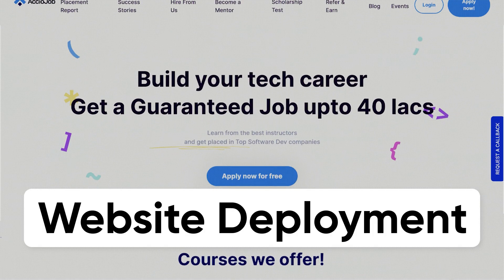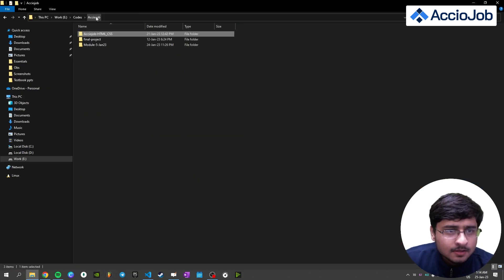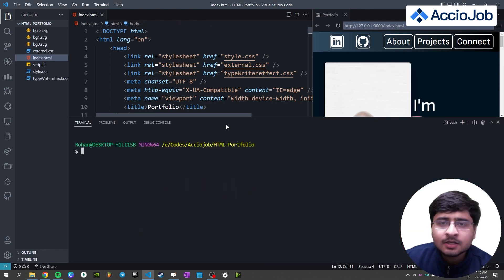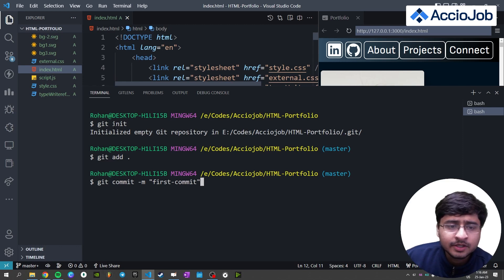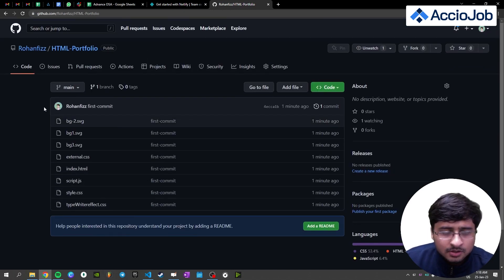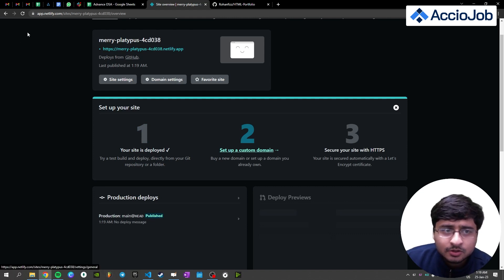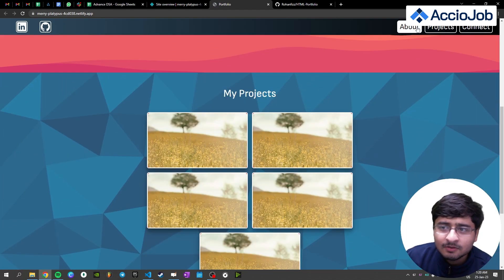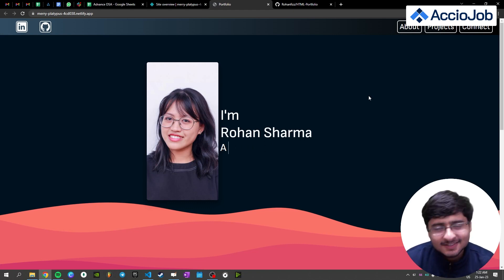Final Project - Deployment | HTML & CSS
Hello,
Here's the final part of the HTML and CSS for beginners series.

AccioJob is an ed-tech startup run by IIT Delhi Alumni and backed by Y Combinator. We train students in Data Structures and Algorithms, and Full Stack Web Development . By now we have impacted the lives of 5000+ students with the help of more than 300+ Hiring Partners.We also provide 100% Job Guarantee.

Our students are currently working in Top Tech companies including Amazon, PayTM, Walmart, Visa, Airtel, Salesforce, and many more.